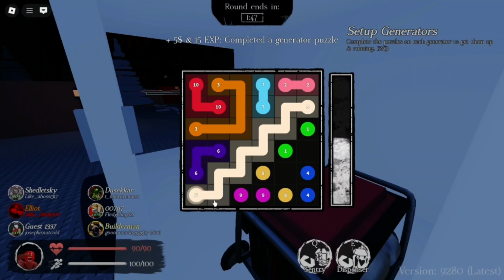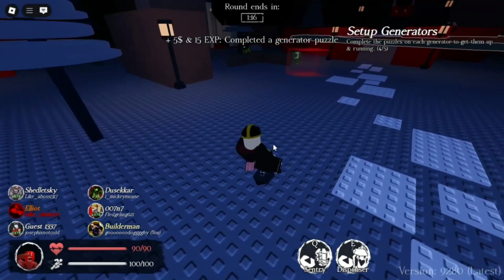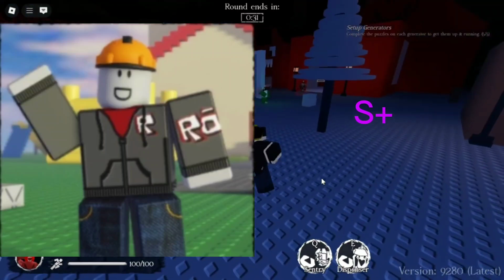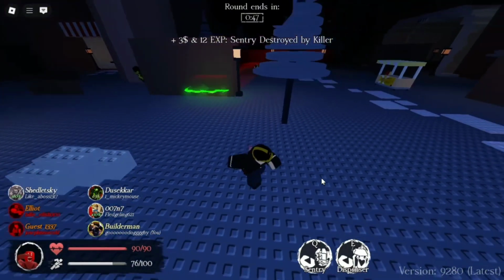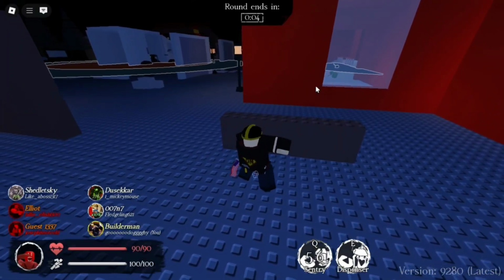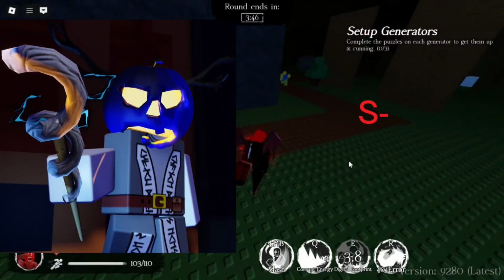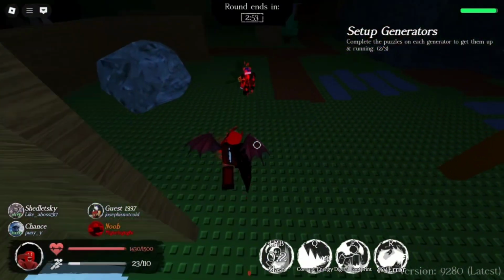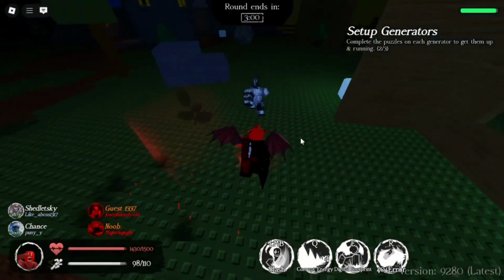Forsaken Character Tier List